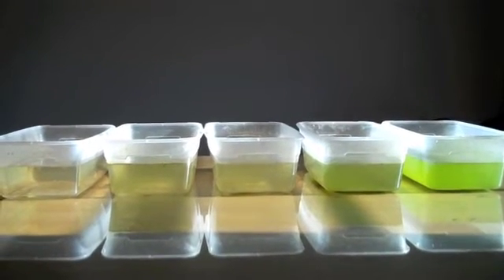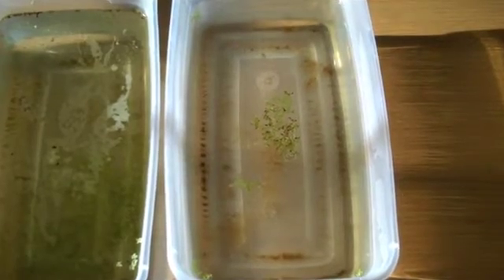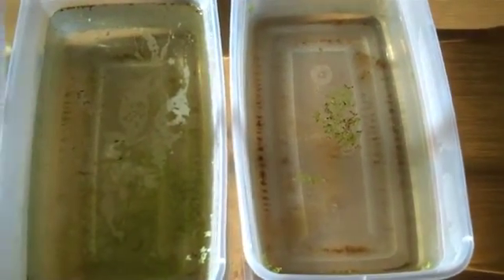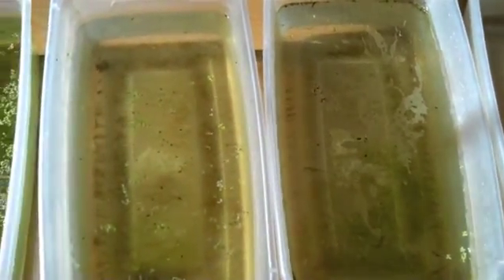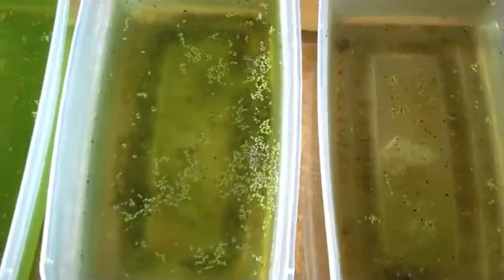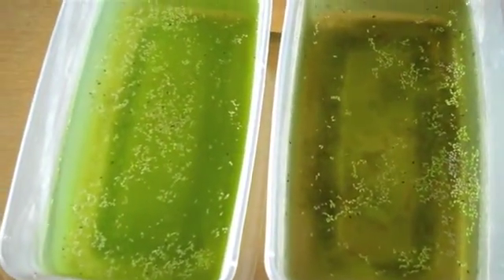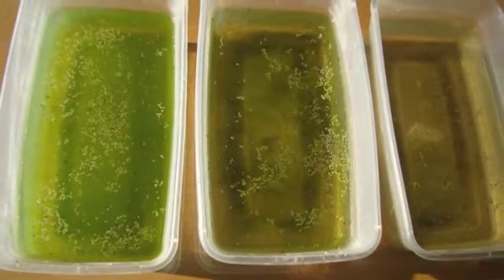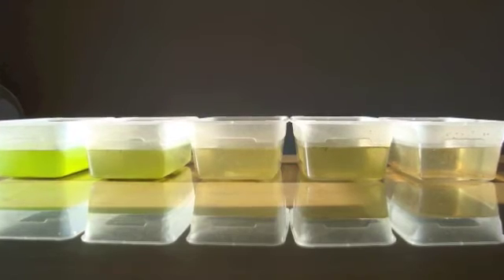How Fertilizers Hurt Our Water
San Diego Coastkeeper's lab manager conducts an experiment on water quality using San Diego River water and common household fertilizers. The results of his experiment show how much murkier water becomes after a small amount of fertilizer is added. Imagine all of the fertilizer used in San Diego County and how, when it makes its way into our water, it collectively adds up.